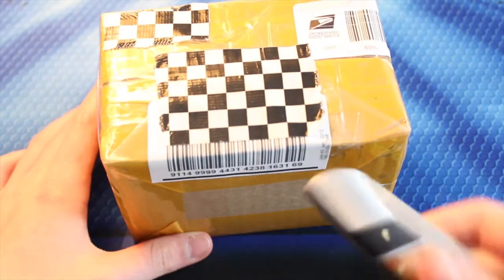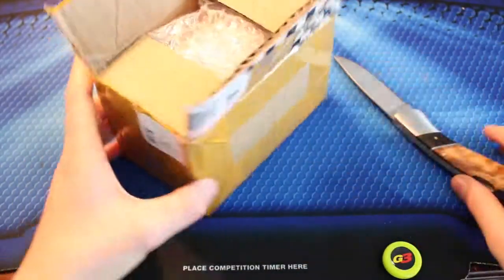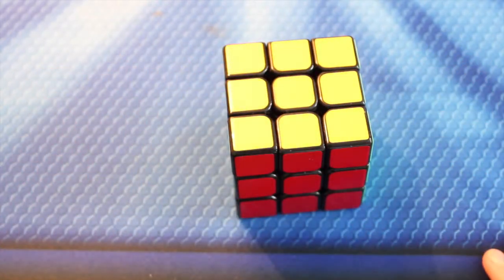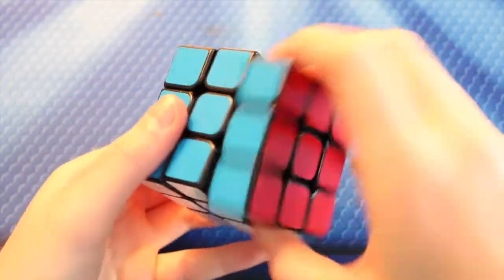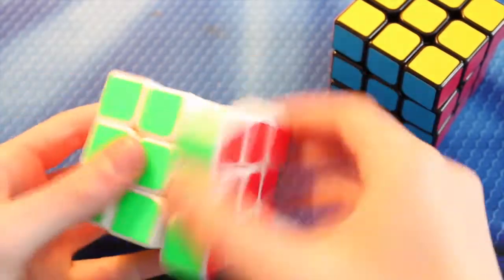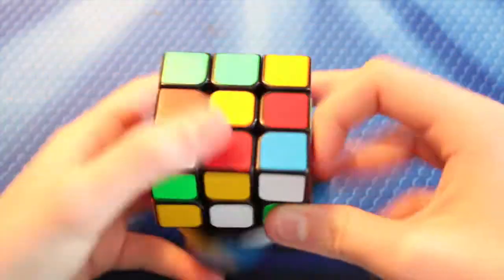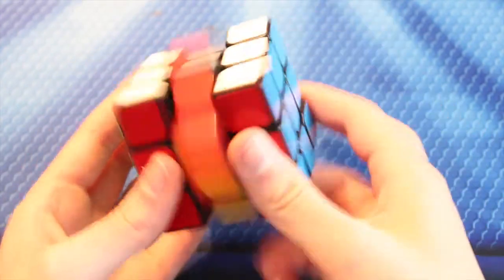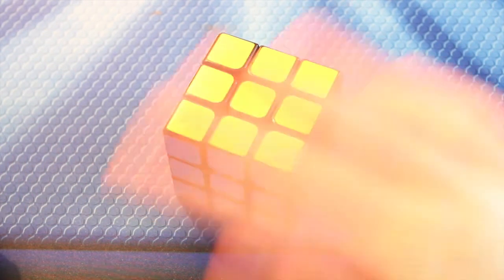Moyu Aolong V1 | Unboxing from The Cubeologist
Hope you guys enjoyed the unboxing! I'm very happy with the cube and I'd really like to thank Damian for sending this to me!

In the comments: Do you have an aolong v1?